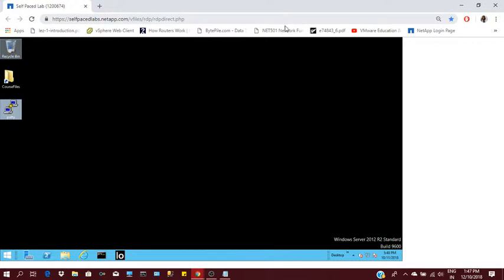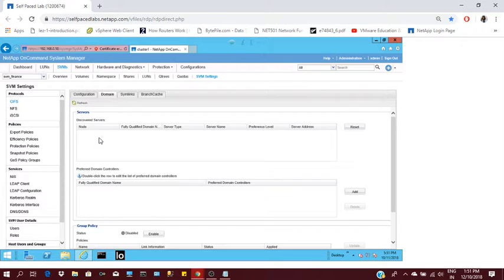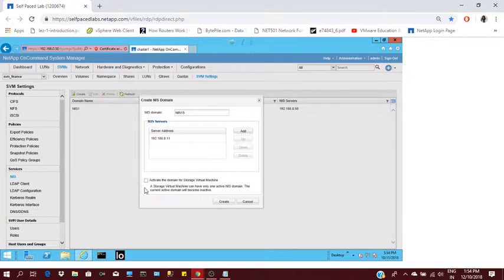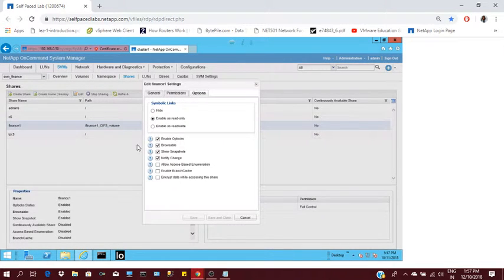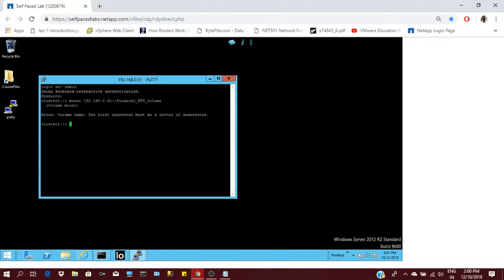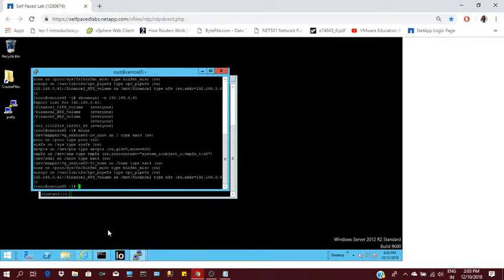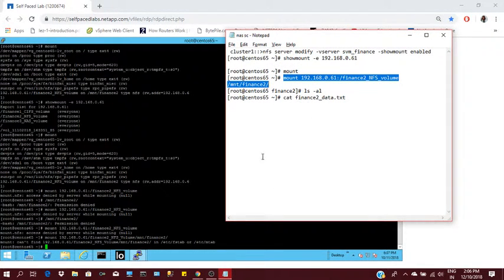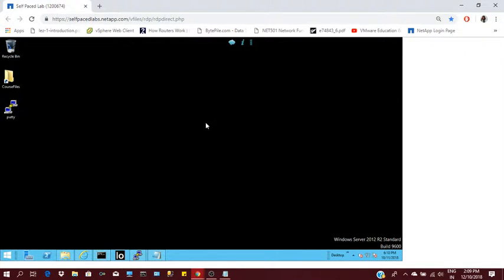About NAS..
How to access files using NAS protocoles, Explore smb client configuration, NFS client configuration.